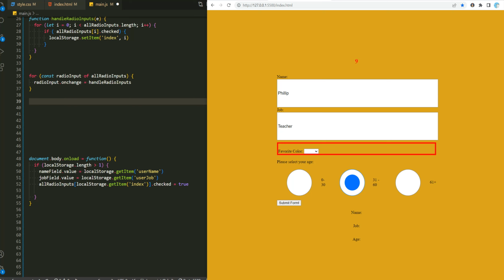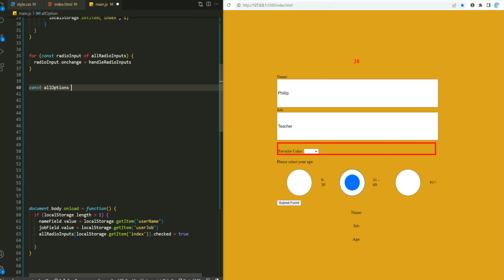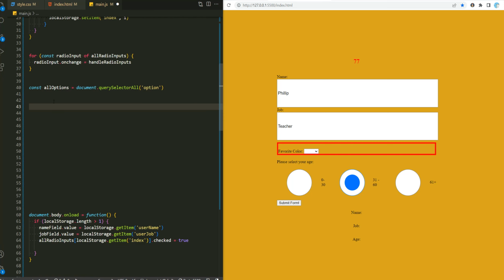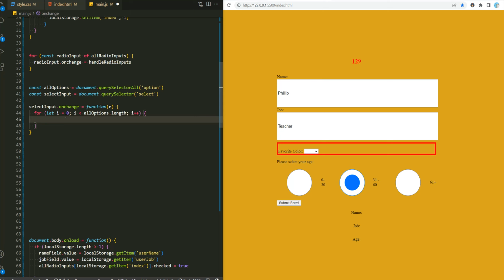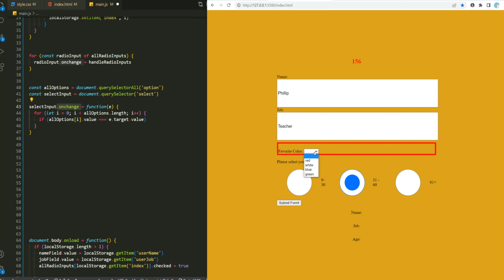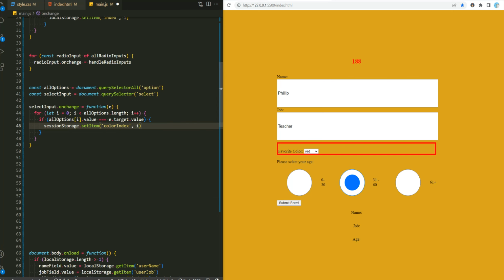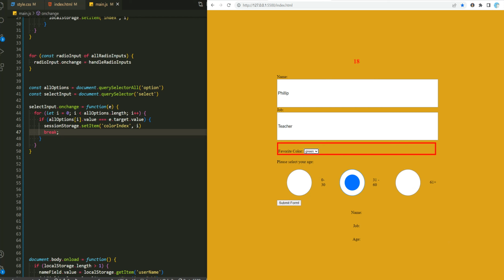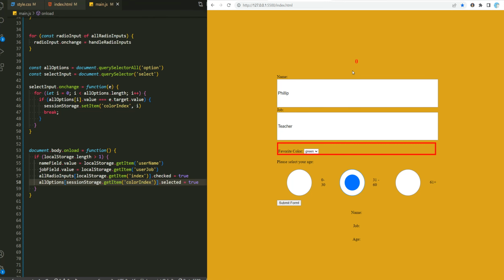[26] Select Tag Challenge Solution